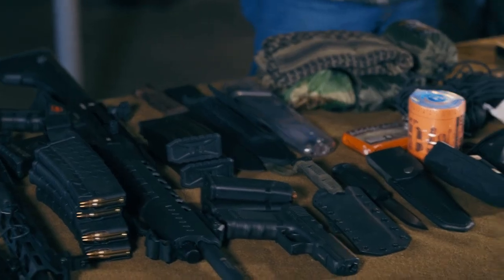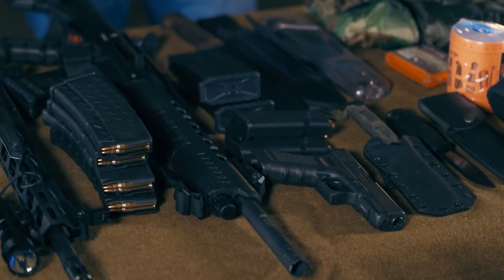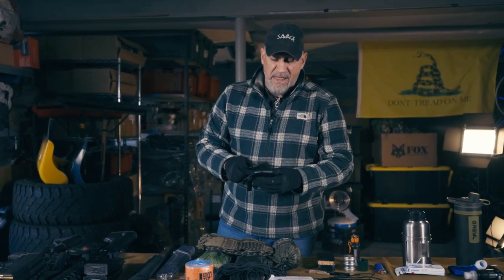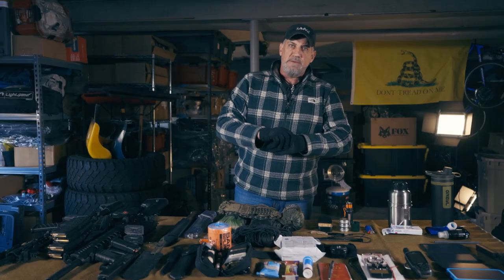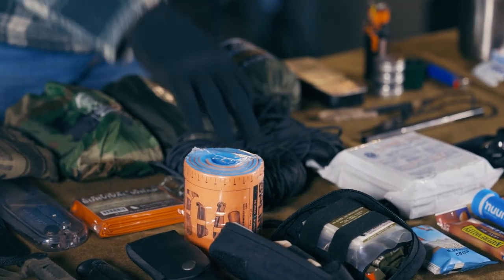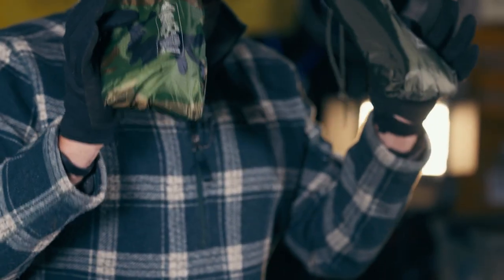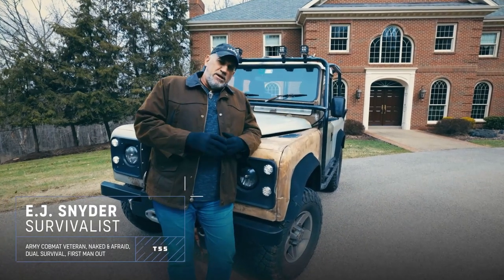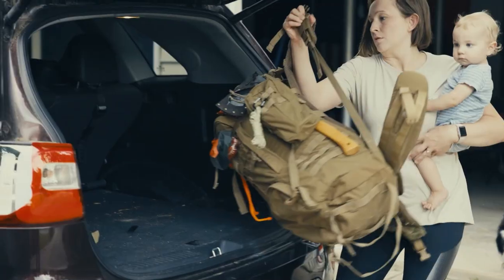How to Build a Get-Home Bag w/ EJ Snyder | The Survival Summit